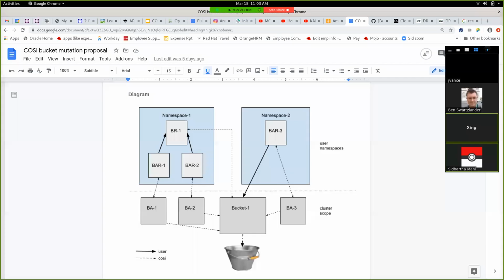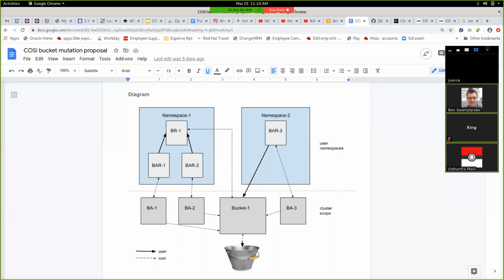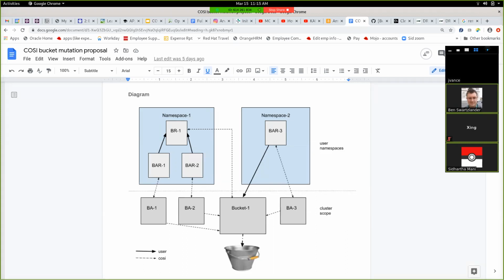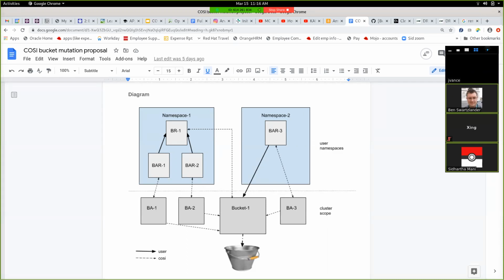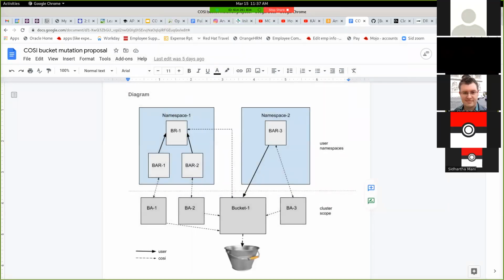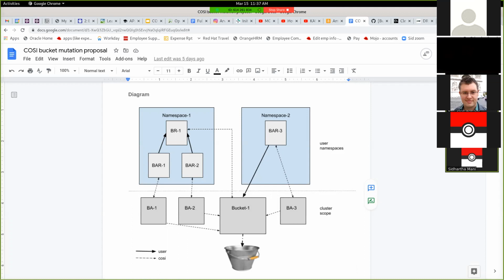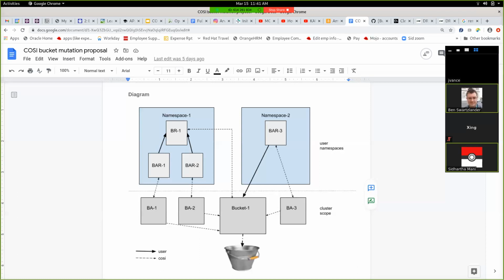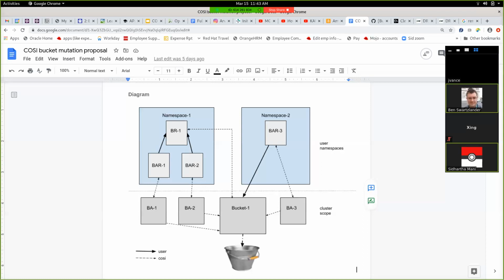Kubernetes SIG Storage - Object Bucket API Standup Meeting 20210315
Kubernetes Storage Special-Interest-Group (SIG) Object Bucket API Standup Meeting  - 15 March 2021

Meeting Notes/Agenda: -